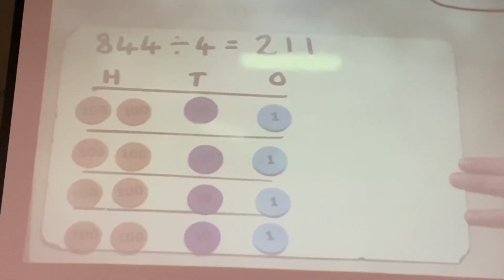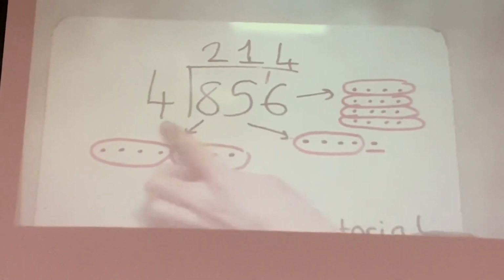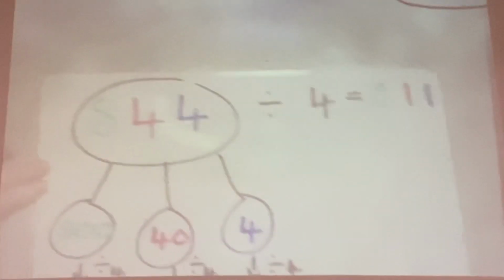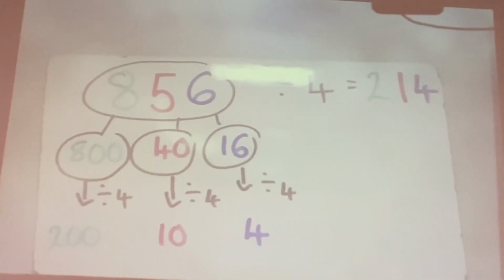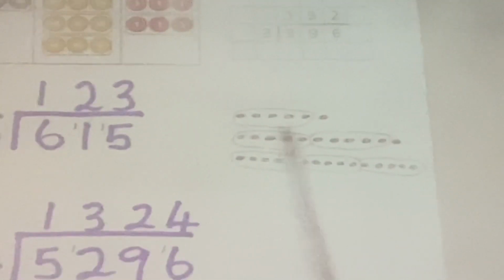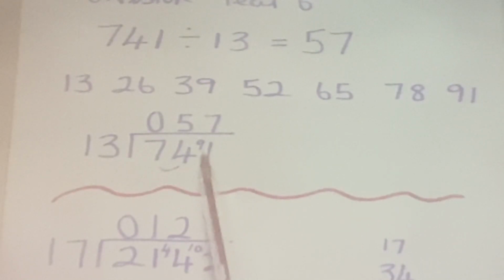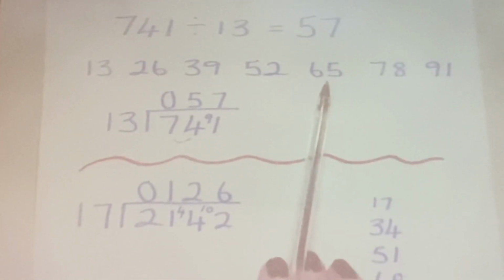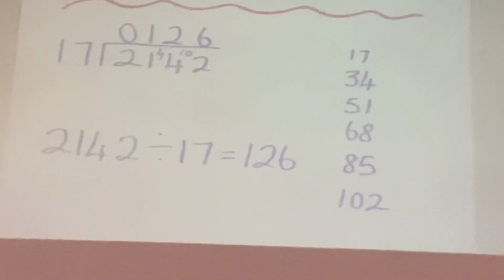Division Years 4-6